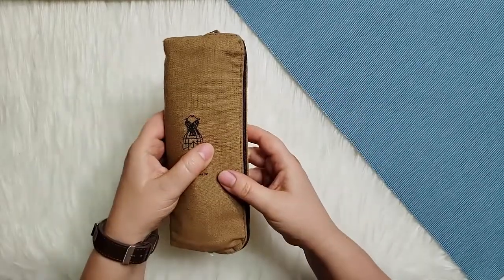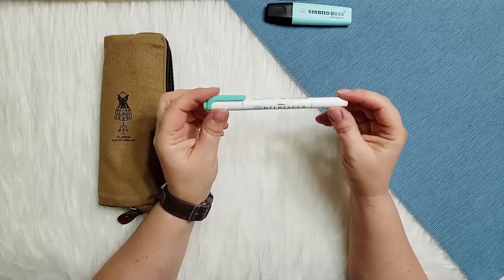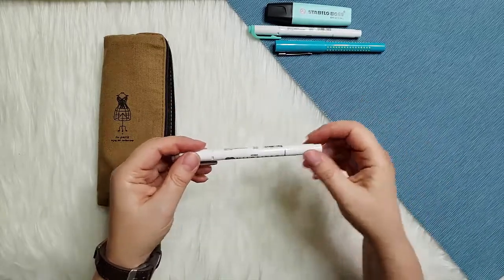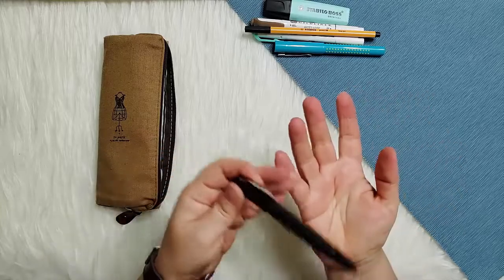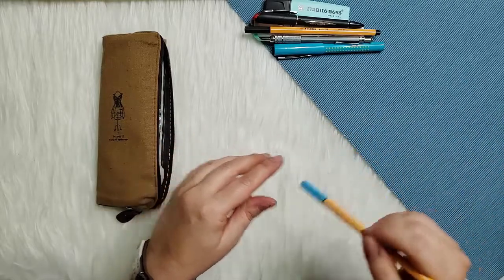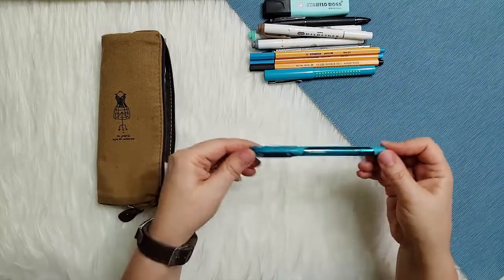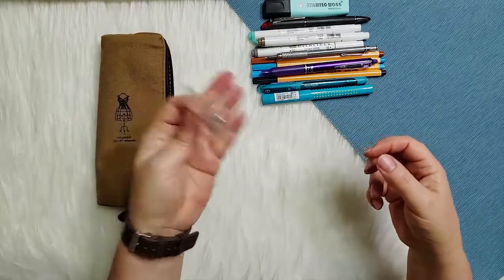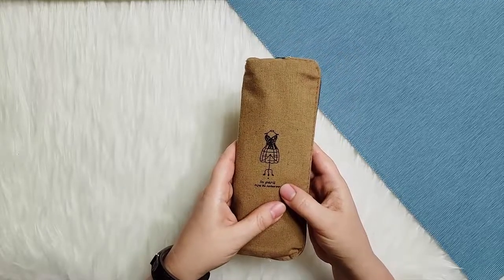What's in my pencil case (essentials only!!!)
Favorite pens, pencils, highlighters, and some unexpected items that are in my essential pencil case.
Pens, pencils and highlighters featured in the video:
STABILO Point 88 felt tip pens
STABILO BOSS Original Highlighter, Pastels
Faber-Castell Fountain pen
Pentel GraphGear 500 Automatic Drafting Pencil
Zebra Pen Mildliner Brush Pen & Marker Set
Uni-ball 33932PP Jetstream Roller Ball Pen
Pencil Zipped Case (set)